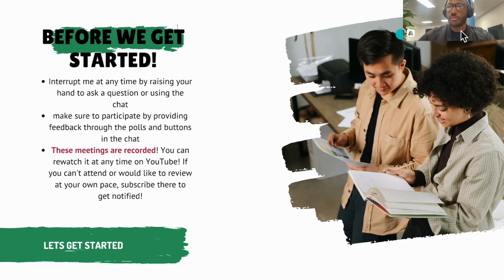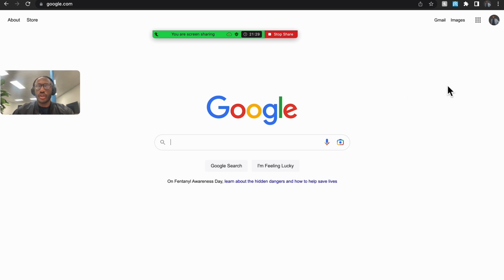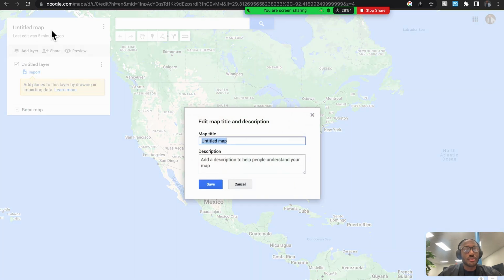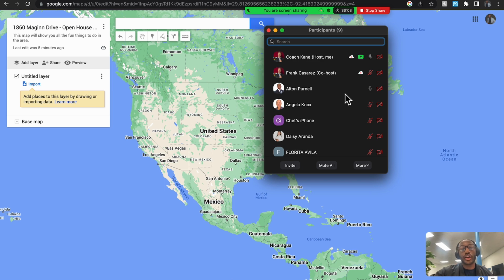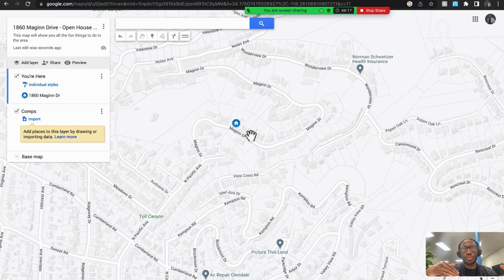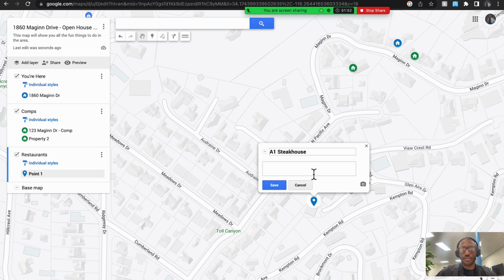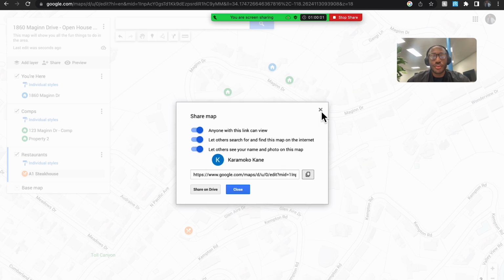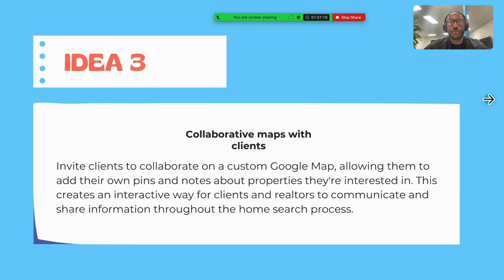Google Maps SECRETS for REALTORS: Boost Your Listings & WOW Clients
In this video, we'll explore creative ways realtors can leverage Google Maps to provide clients with valuable insights and an immersive property search experience. From creating custom maps that showcase local amenities to collaborating with clients on interactive maps, discover how Google Maps can elevate your property showcasing and help you stand out in the competitive real estate market.

🔍 What you'll learn in this video:

- How to create custom Google Maps for property listings
- Integrating Google Street View for immersive property previews
- Collaborating with clients using interactive maps
- Developing themed maps to cater to specific client interests
- Utilizing Google Maps for efficient route planning during property showings
- Incorporating Google Maps into your social media content strategy

🏠 Whether you're a seasoned real estate professional or just starting out, this video will provide you with innovative techniques to boost property showcasing and delight your clients.